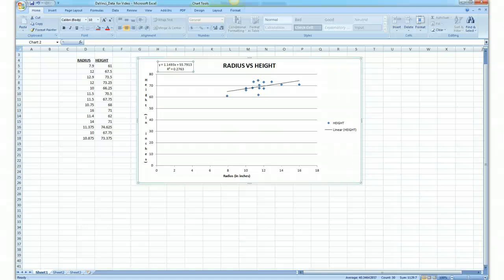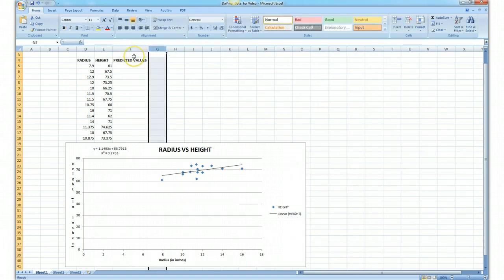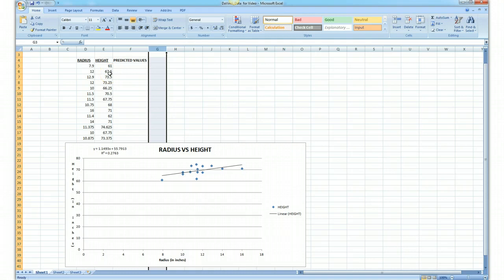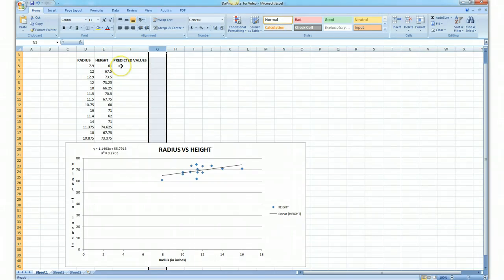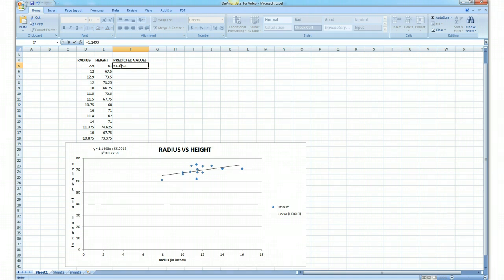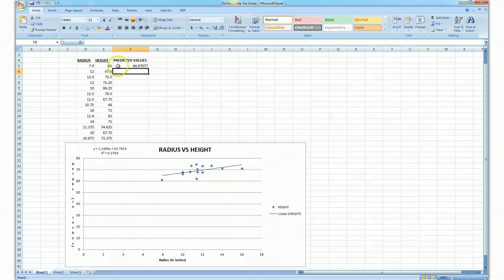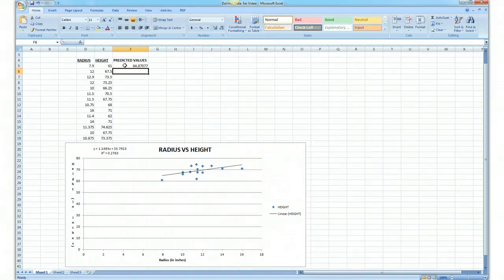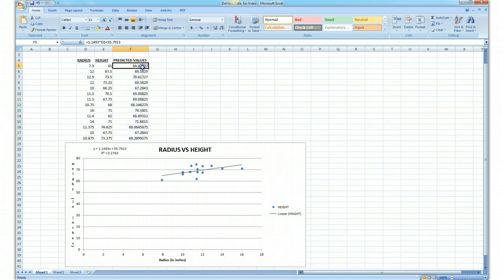Burkholz - Lawrence Academy - Data Analysis Part 3 - Generating Predicted Values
This video is part 3 of our series on data analysis where we show how to use MS Excel 2007 to analyze data. This part shows how to use Excel to generate the predicted values using the equation of a trendline.